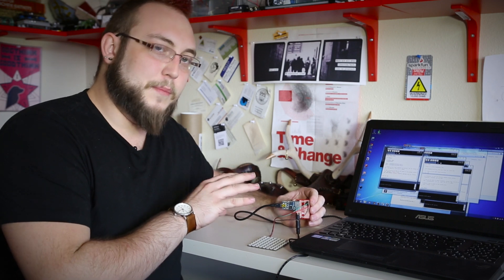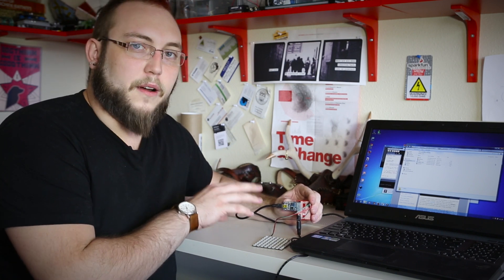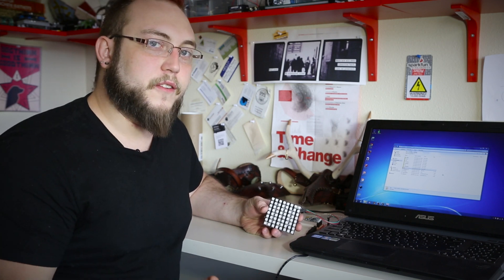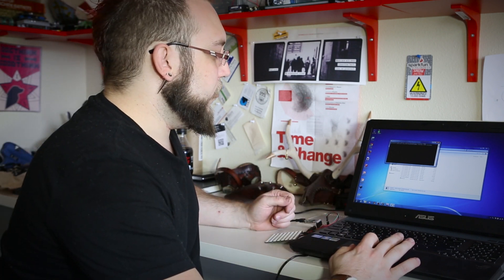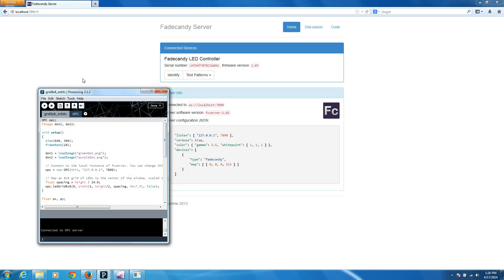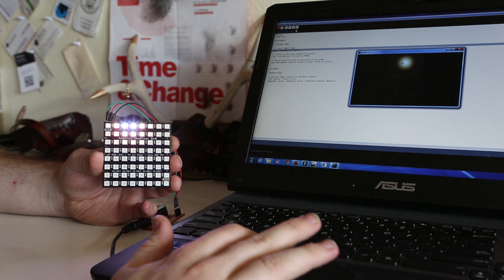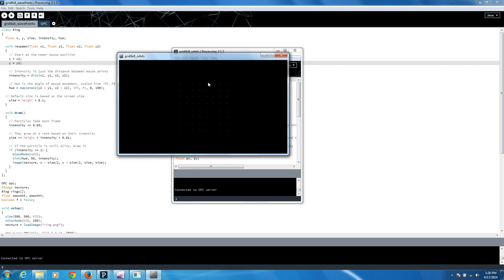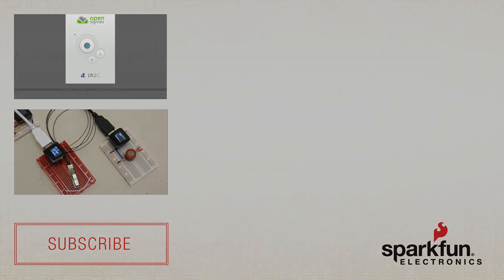SparkFun FadeCandy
The FadeCandy is an easy way to control NeoPixel LEDs or any of the WS2811/12 variants. Eight outputs line the bottom of the FadeCandy to provide you with a way to support up to 512 LEDs total, assigned to each output in eight strips of 64 LEDs each.